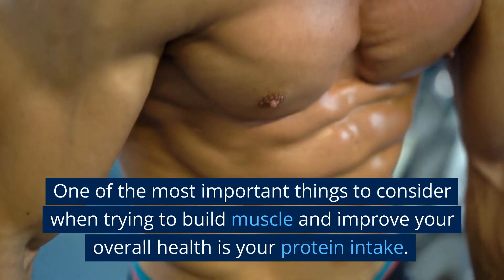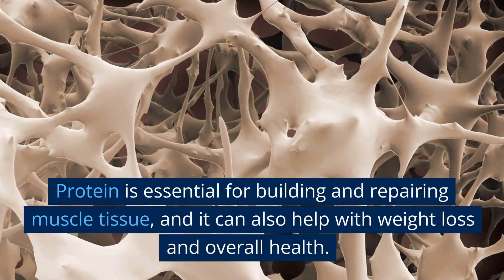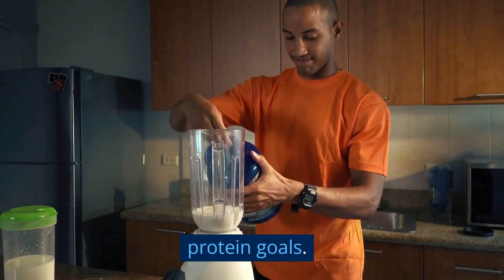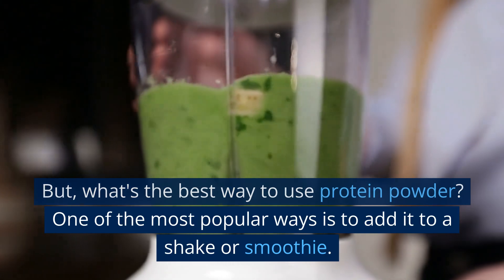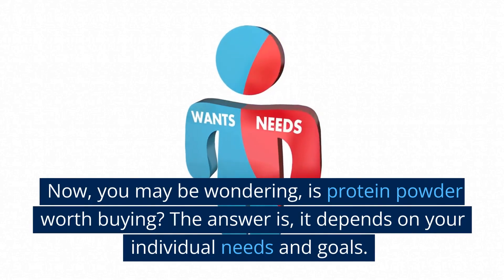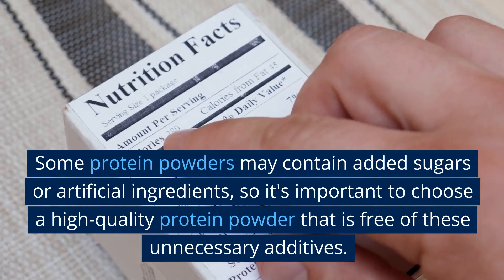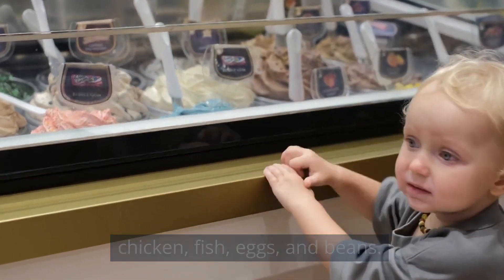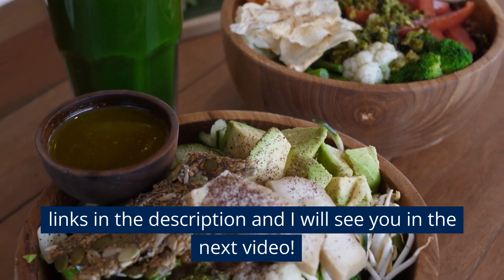Take Protein Powder The Right Way (Science Explained)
Learn the best ways to use protein powder, whether it's worth buying, and the different forms of protein powder available in this informative and engaging video. Discover the benefits of protein, how to reach your daily protein goals, and how to use protein powder as a convenient tool to reach your fitness goals. Learn about the different types of protein powder such as whey, casein and soy protein, understand how to use it in shakes, smoothies, oatmeal, yogurt and even in baking. Get a detailed insight on how to choose a high-quality protein powder free of added sugars or artificial ingredients and also how to find one that you enjoy the taste of. This video is a must-watch for anyone looking to boost their protein intake and reach their fitness goals.